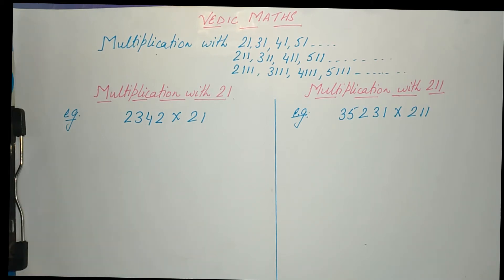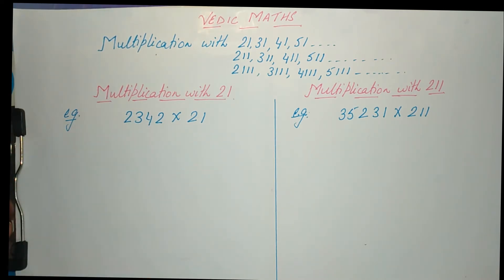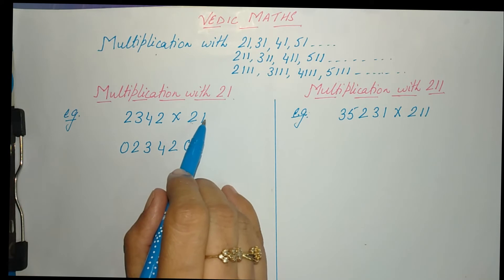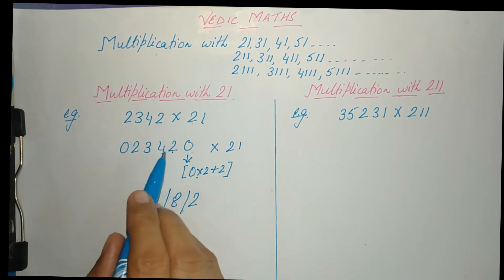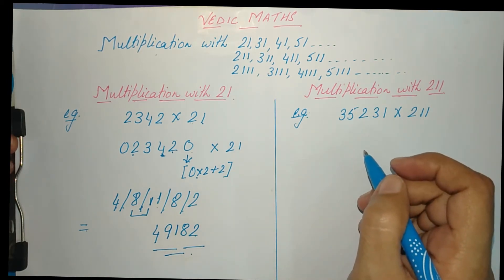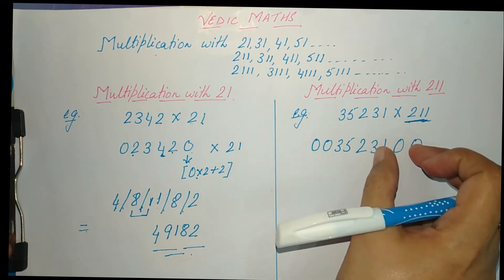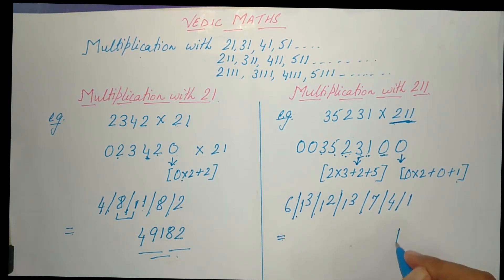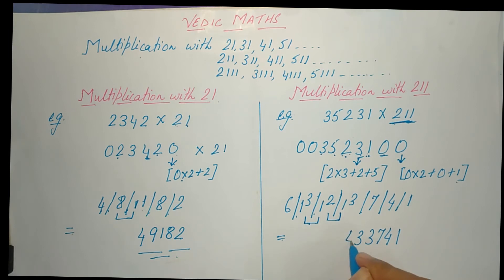Multiplication trick with 21, 31, 41..91: 211, 311, 411.. 911|| Vedic maths || speedy calculation..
In this video Vedic Maths Multiplication trick with 21, 31, 41 91 ;
211, 311, 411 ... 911 has been shown. This trick is helpful for fast and easy calculations and very useful for competitive exams..

Thanks